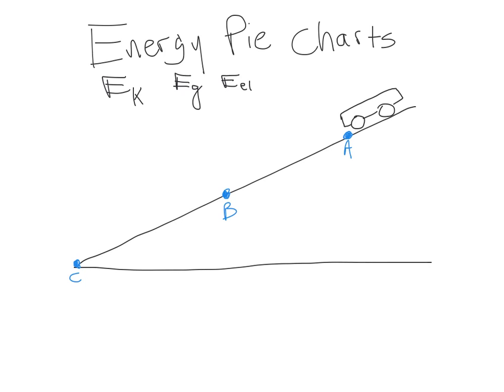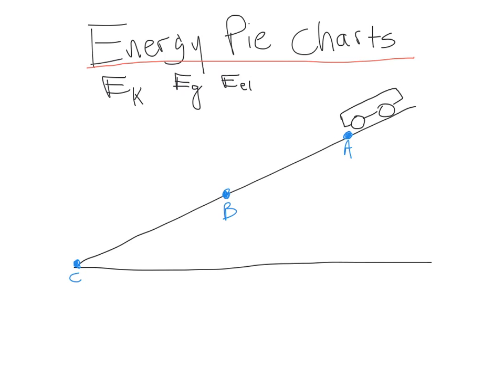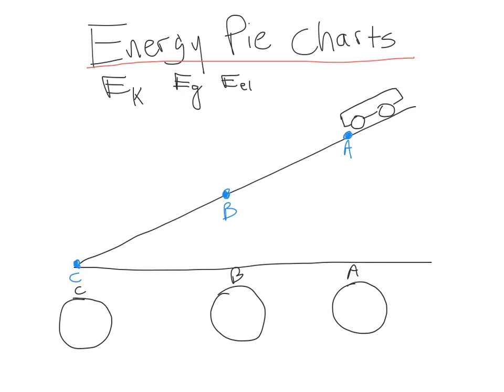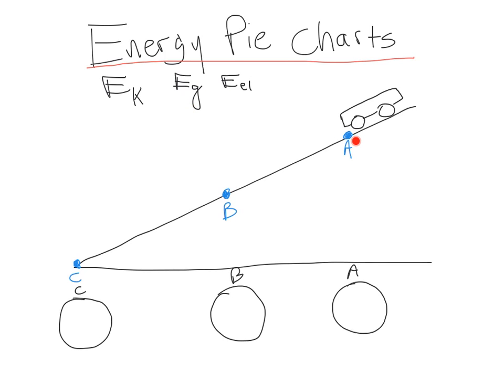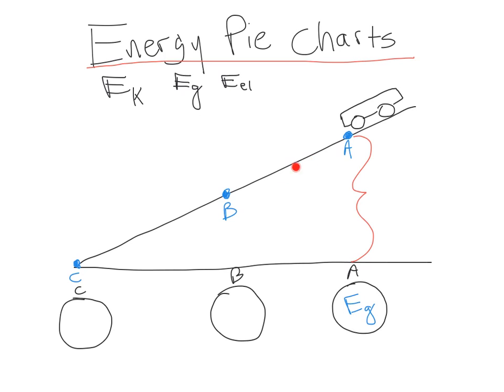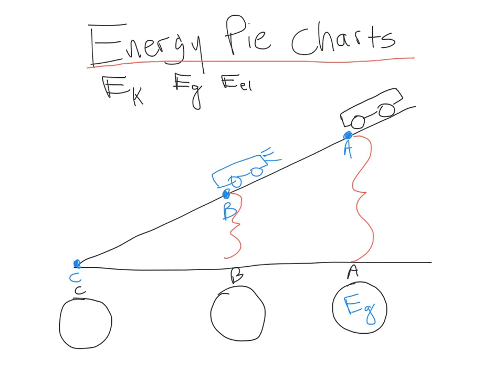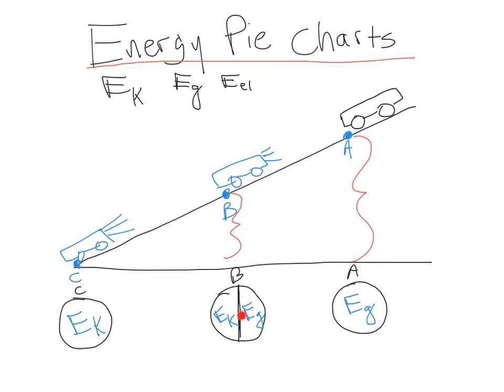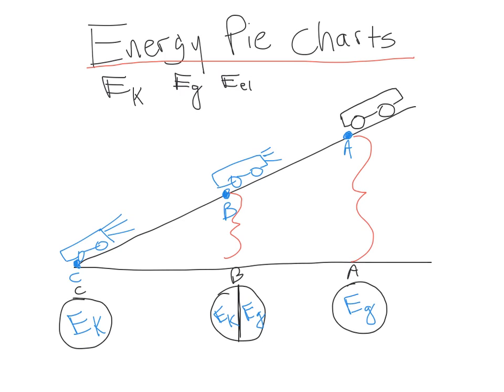Energy pie charts